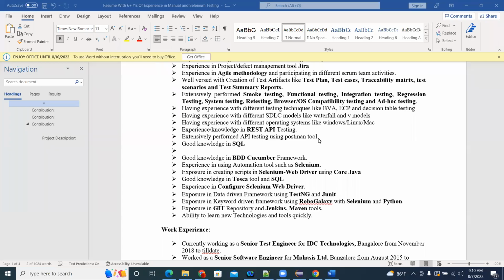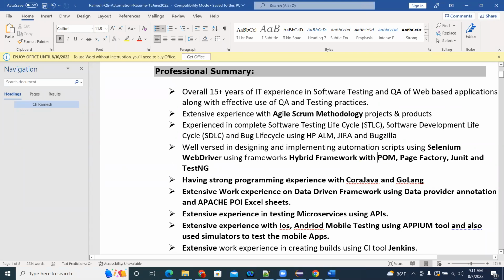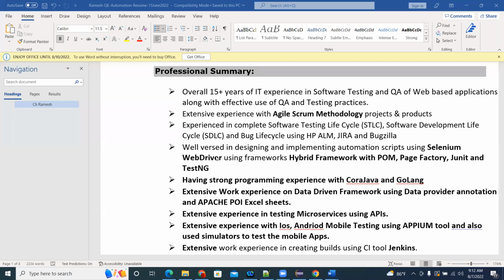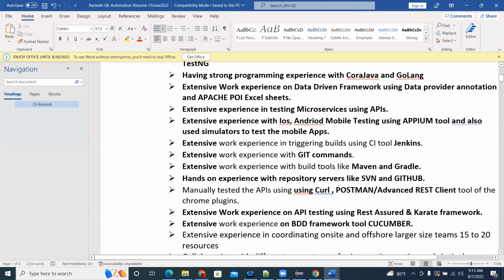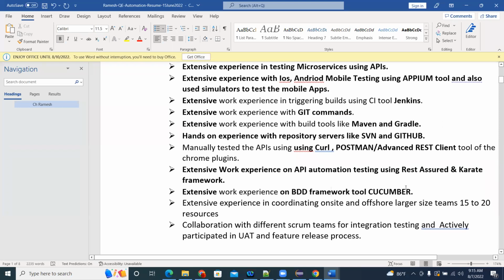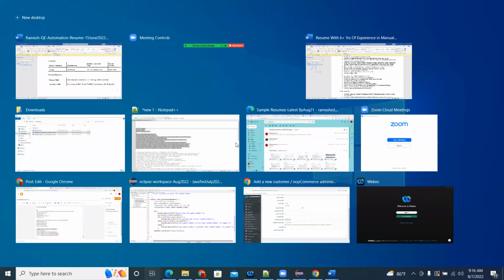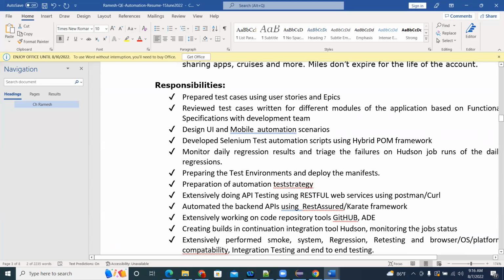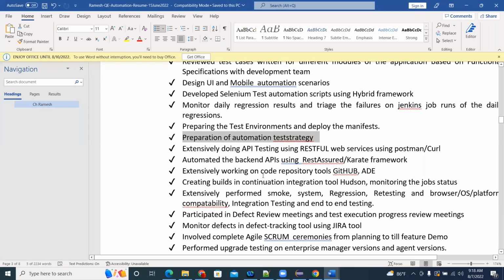Automation Testing Resume Preparation AUG20220807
Automation Testing Resume Preparation
how to prepare automation testing resume and what roles and responsibilities need to include in the resume